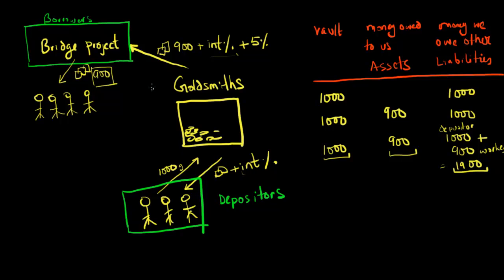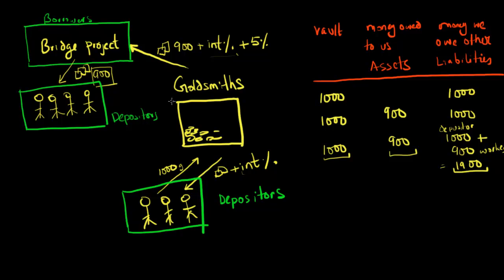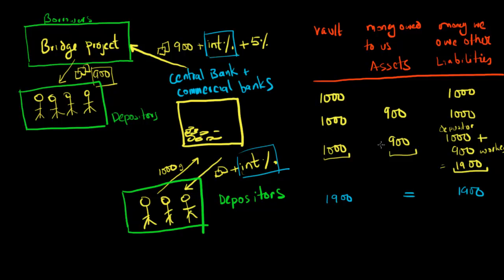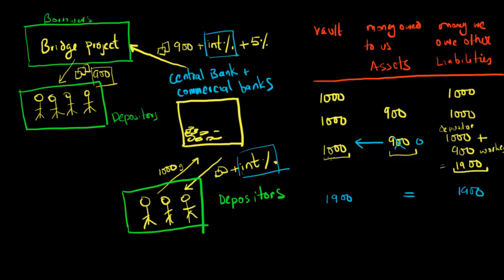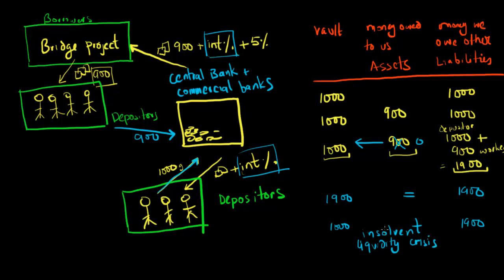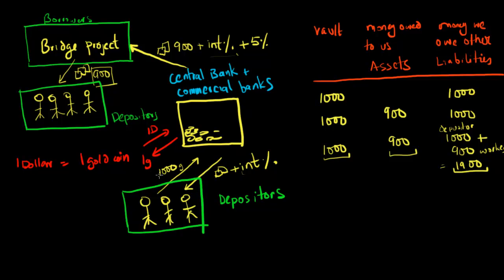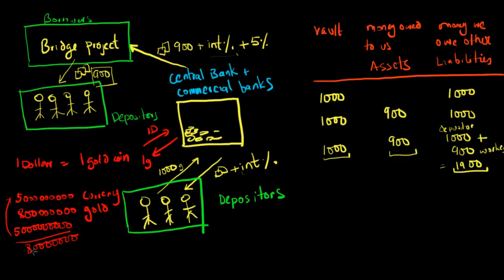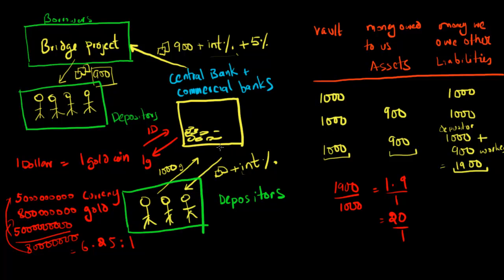Pt4. What can cause the Banking System to break down?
Answers the question of whether the currency was actually fully backed by Gold during the Gold Standard era. Also looks at some causes of bank failure, including liquidity crises and insolvency.